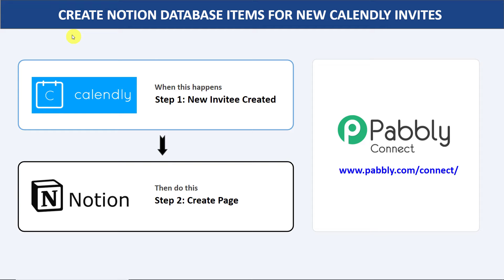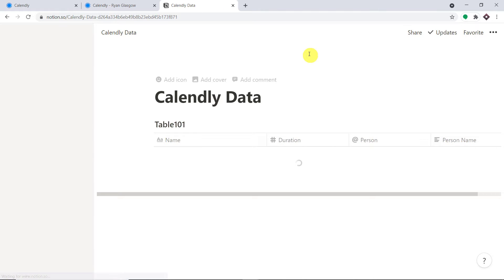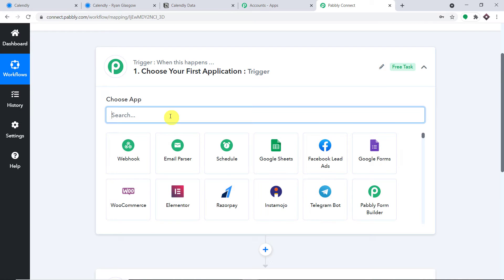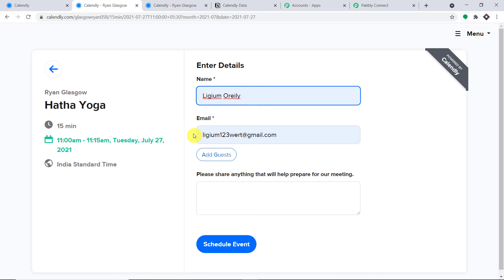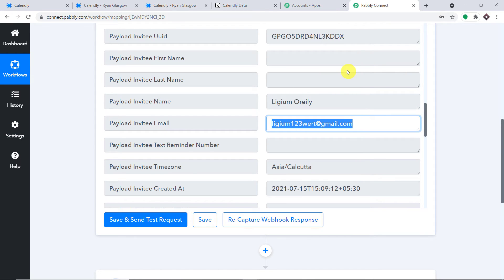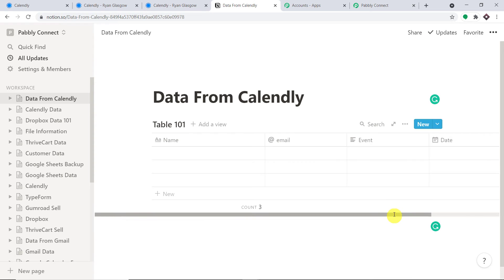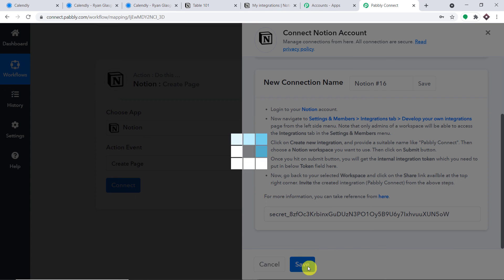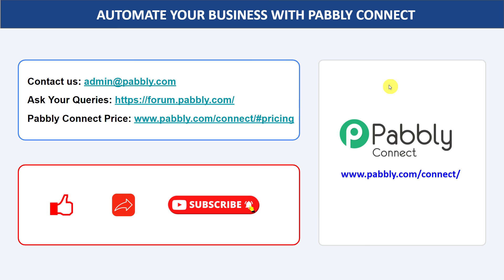Create Notion Database Items for New Calendly Invitees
✅ In this video, we will learn Calendly to Notion integration, where you can create Notion database items for new Calendly invitees with the help of Pabbly Connect.